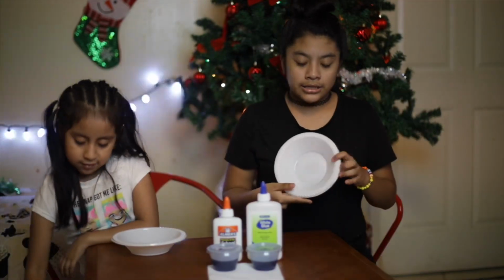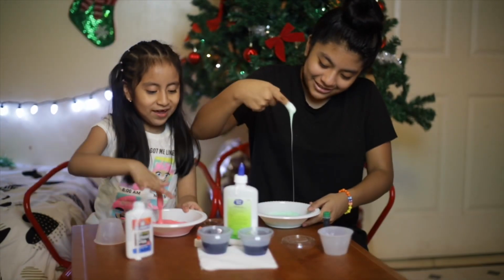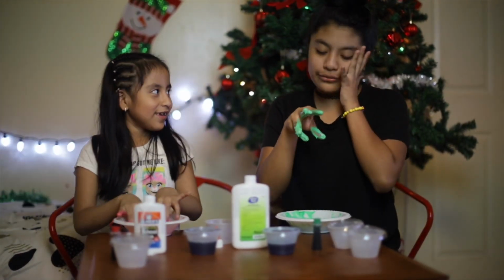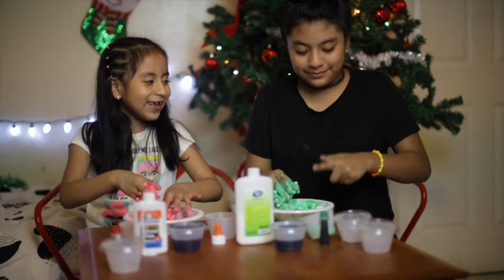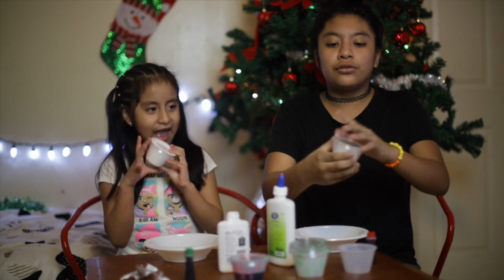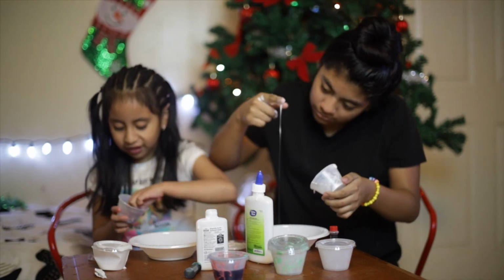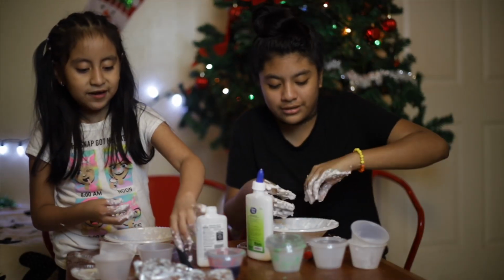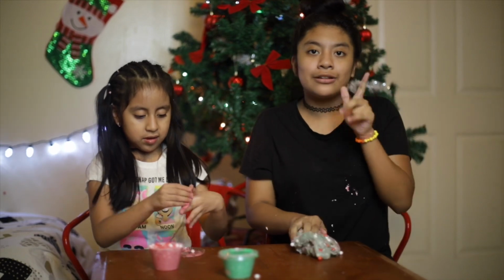Unwrapping ingredients to make SLIME.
Me and my cousin did SLIME Christmas Challenge. It’s was so much fun.
Thank you guys for watching it ❤️
Comments which one you liked.